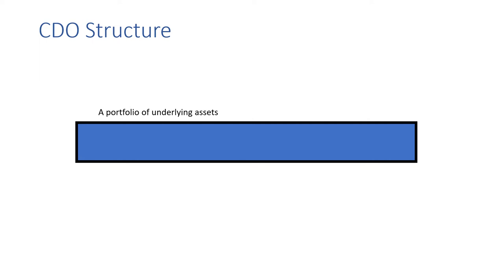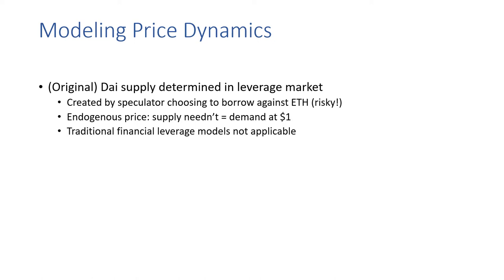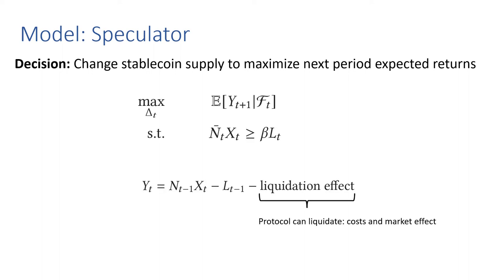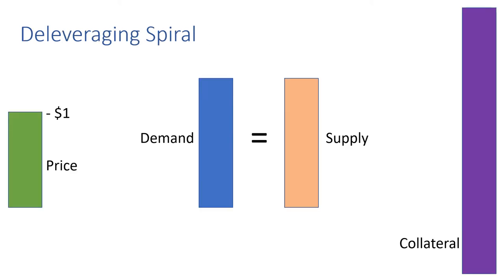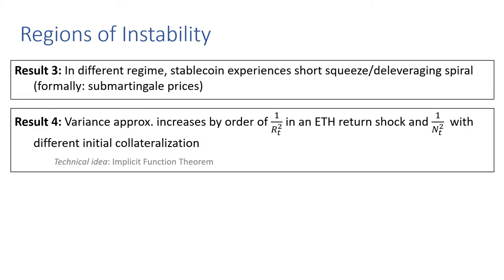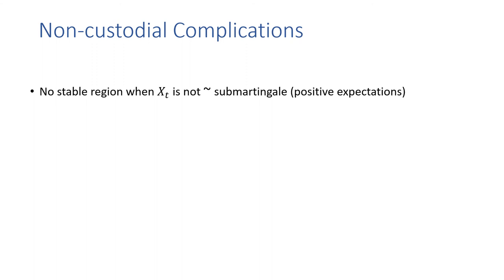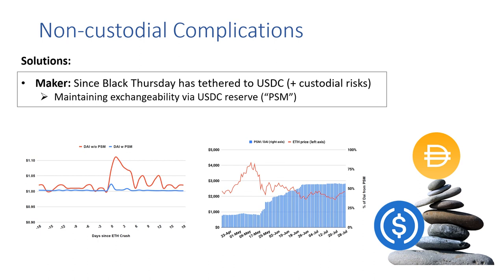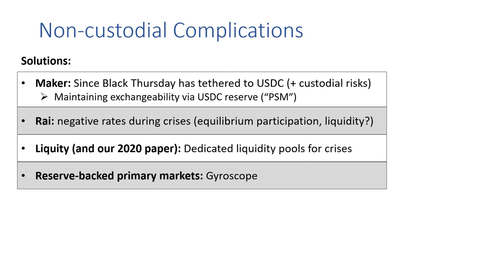Lecture 7.6 Deleveraging Spirals